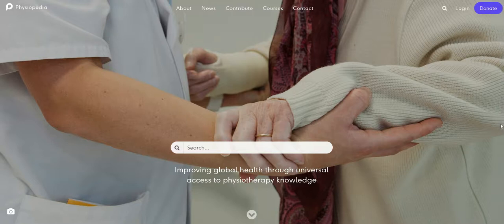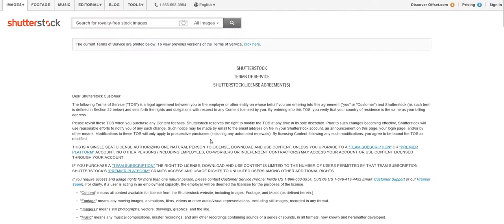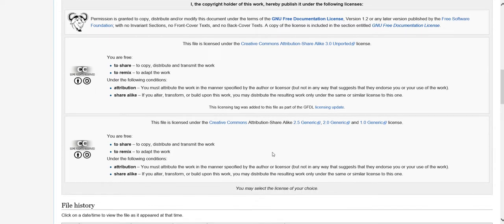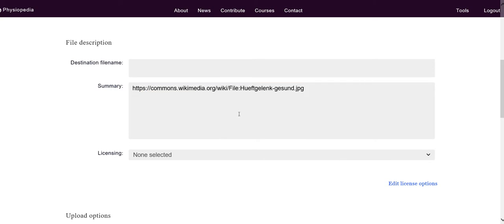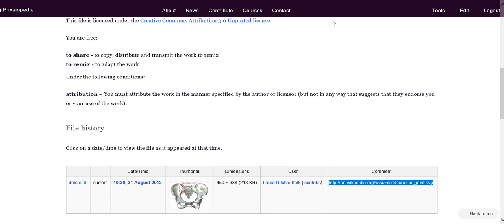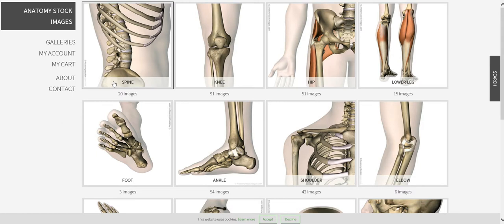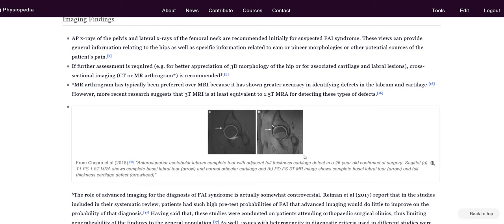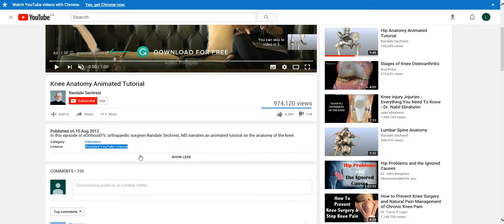Copyright and Media in Physiopedia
In this video Physiopedia Media Manager, Laura Ritchie, explains the ins and outs of media copyright and demonstrates how to work with this when adding images and videos to Physiopedia.